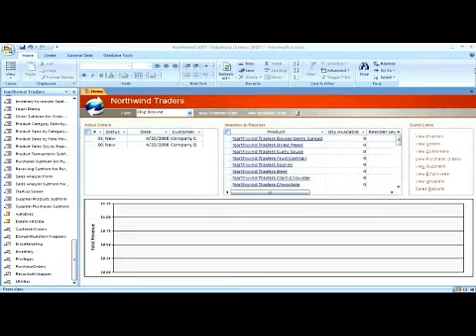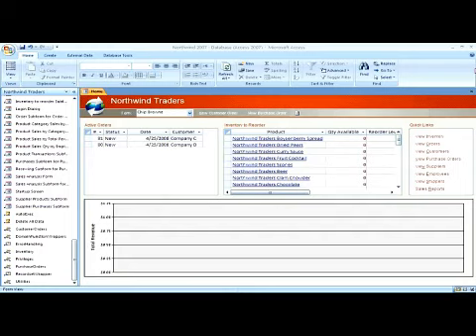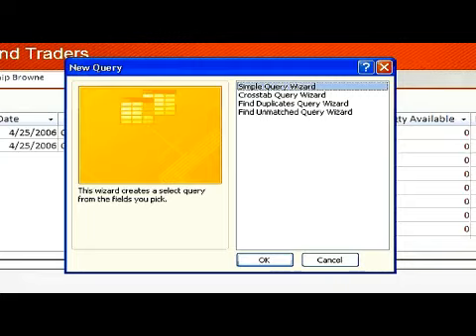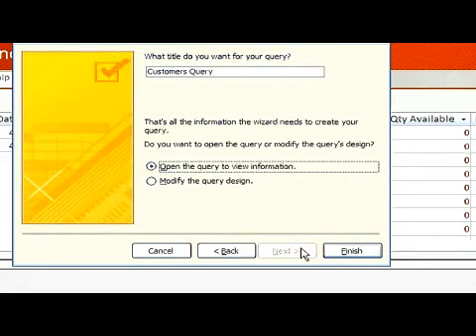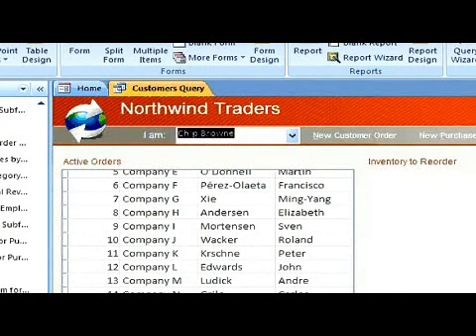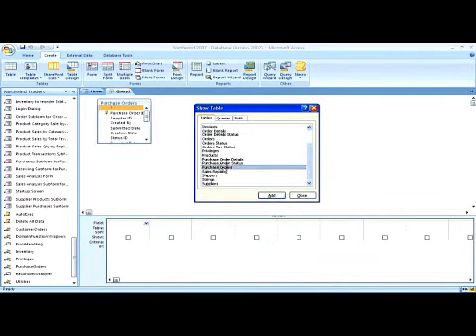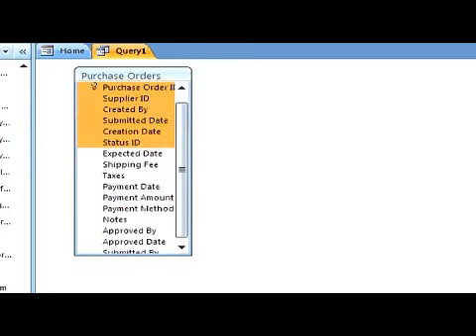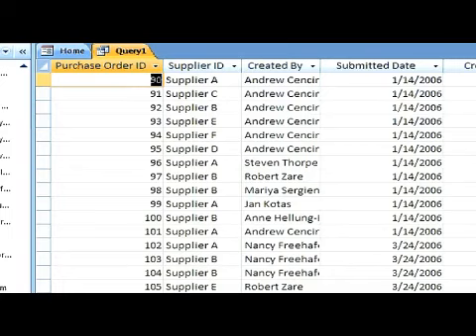How to Create an SQL Query in Microsoft Access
How to Create an SQL Query in Microsoft Access. Part of the series: Microsoft Access Tutorial. In order to create an SQL query in Microsoft Access, an individual must start with the query wizard or the query design tool. Find out how to drag fields into a query that has been created with the query design tool with help from a computer programming teacher in this free video on Microsoft Access.